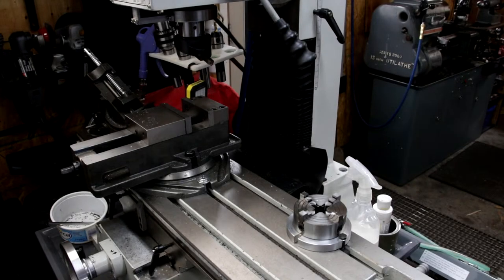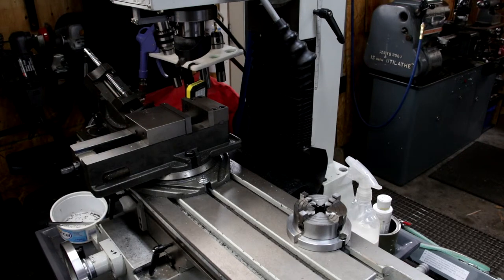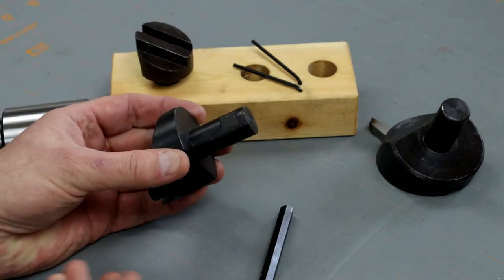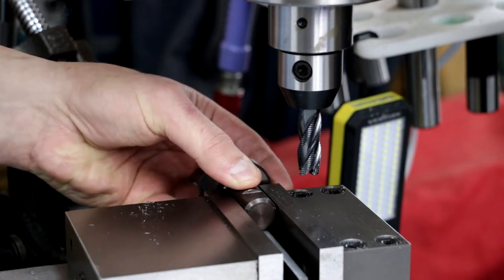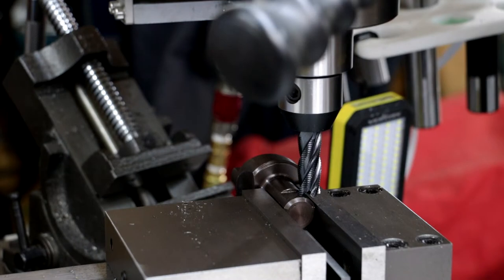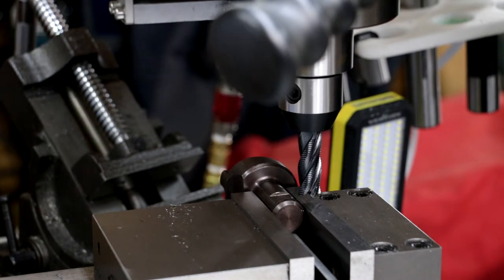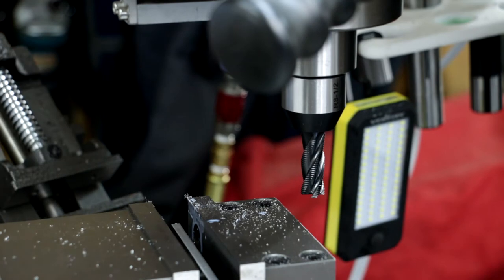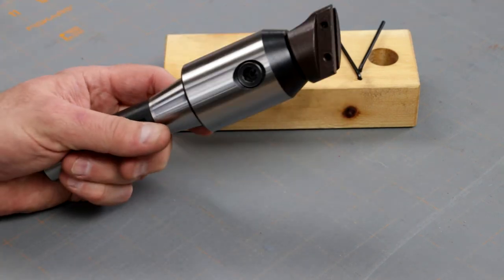Fitting Fly Cutter to R8 Holder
Follow along as I employ my amateur machining skills to solve a simple problem. If you are a skilled machinist then this video is not for you. Cheers.